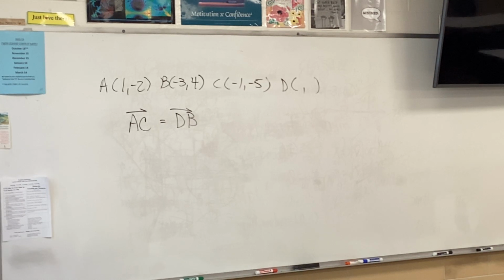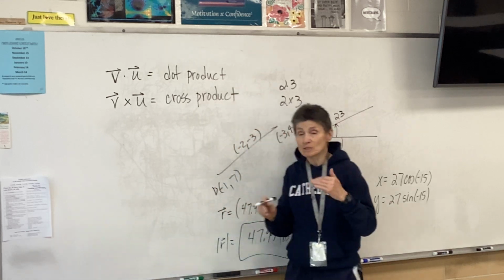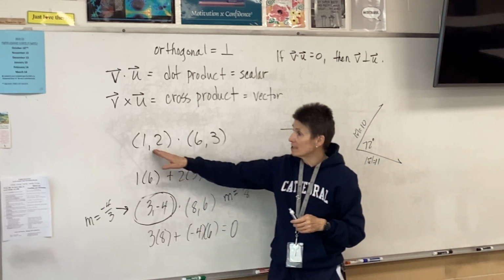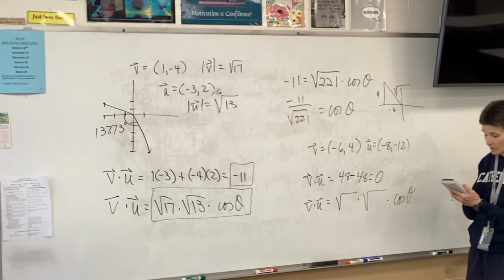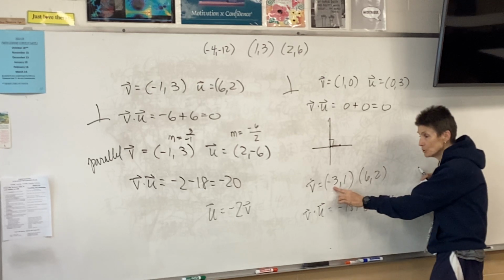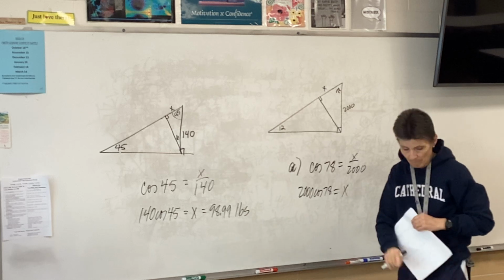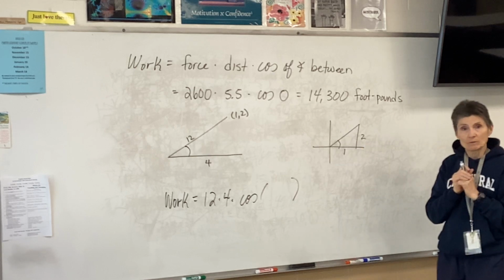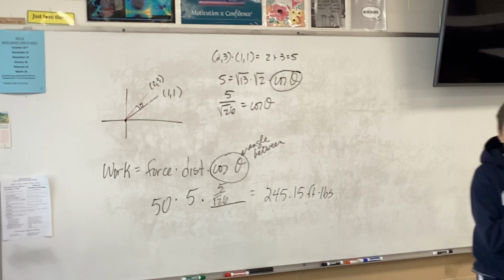Precal X Notes 6.1 #12-13; Notes 6.2